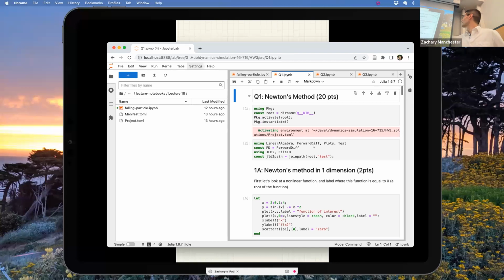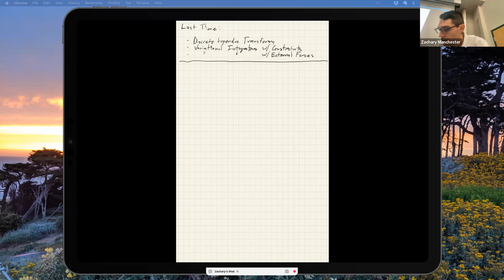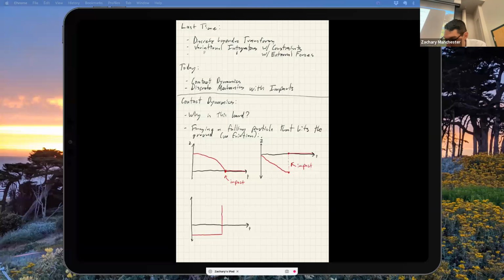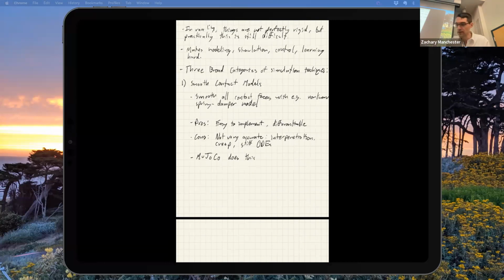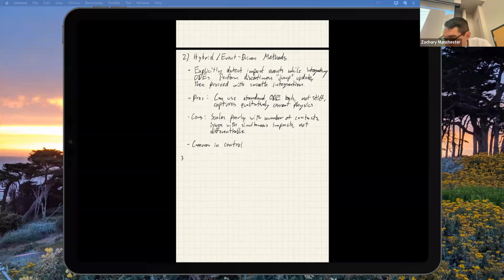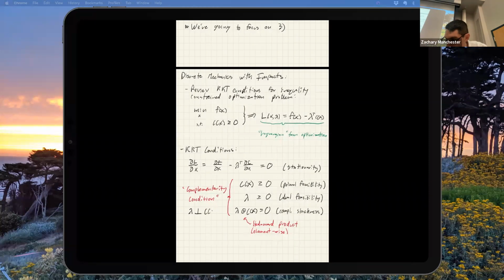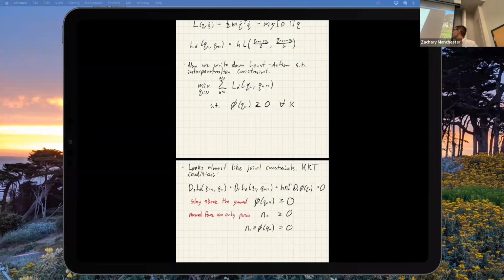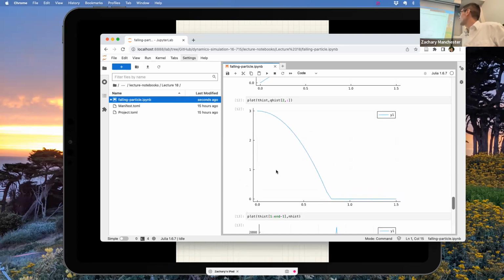Advanced Robot Dynamics (CMU 16-715) - Lecture 18: Simulating Impacts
Topics:
- Methods for simulating contact interactions
- Variational integrators with inequality constraints
- Simulating impacts